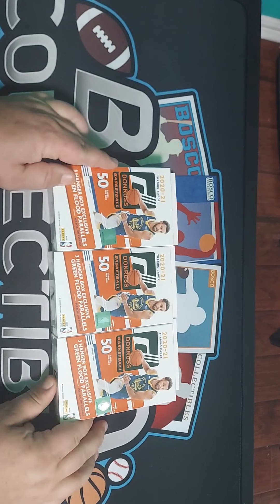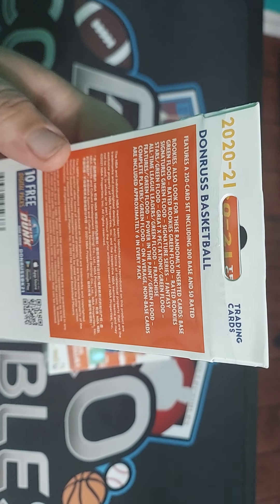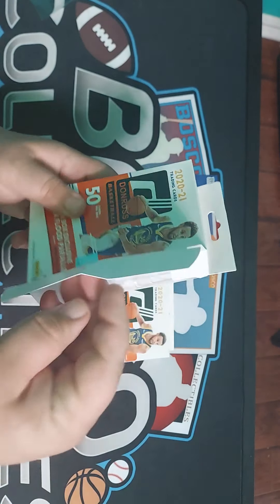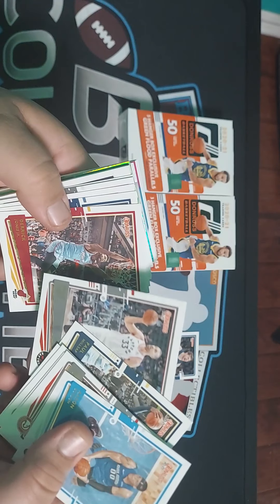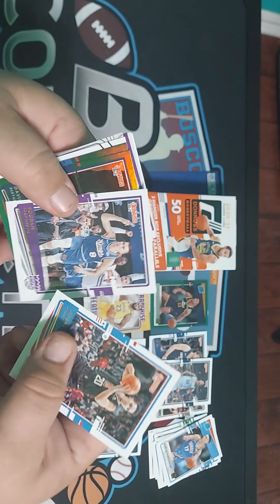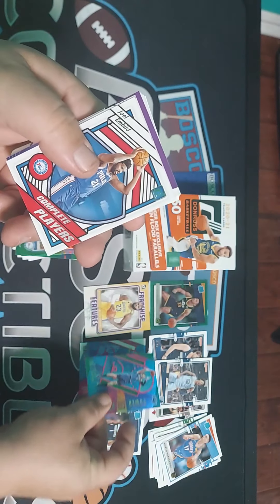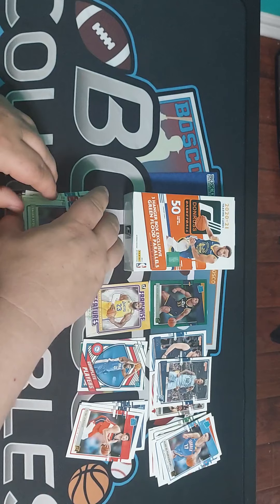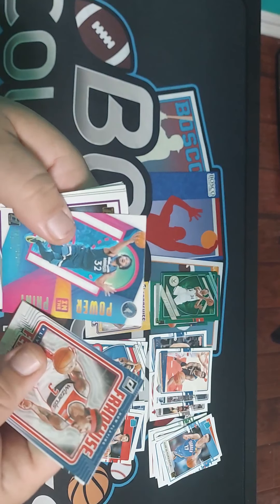2021 Donruss Basketball Rookies, Auto? Part 1